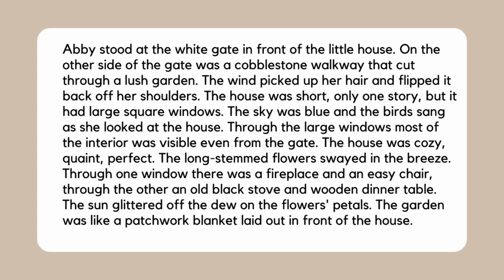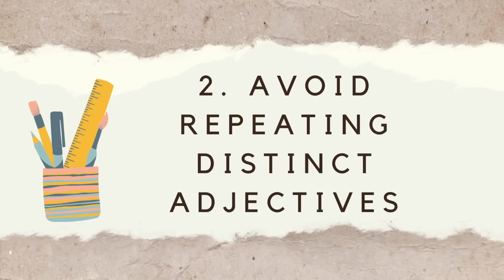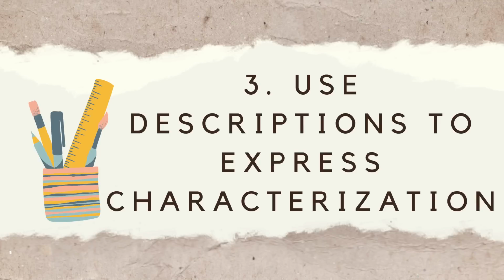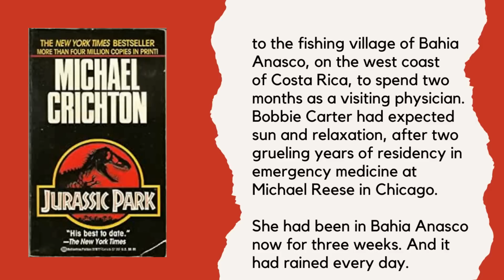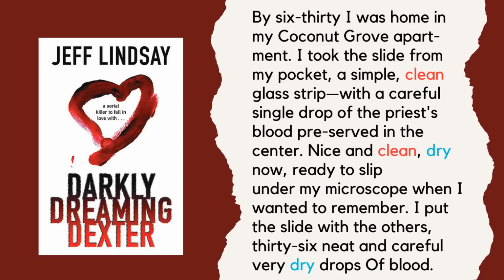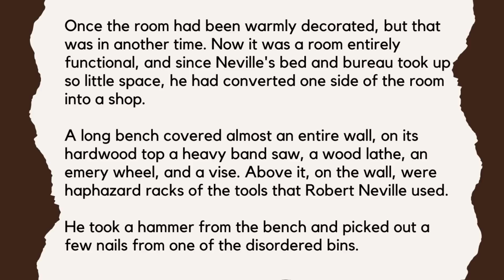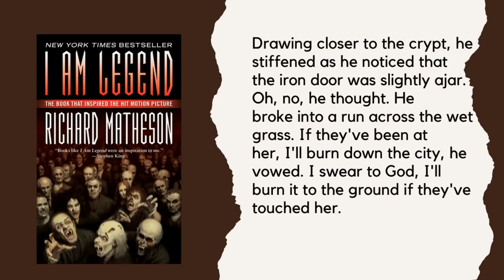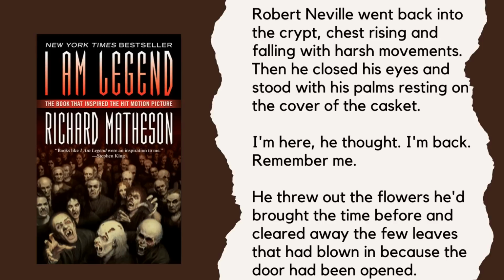5 MORE Ways to Write Better Descriptions in Your Novel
5 More Tips to Write Better Descriptions in Your Novel:
1. Group Descriptions of the Same Thing Together
2. Avoid Repeating Distinct Adjectives
3. Use Descriptions to Express Characterization
4. Choose Meaningful Adjectives
5. Describe Things in Order of Importance

All of my video topics and other resources are listed